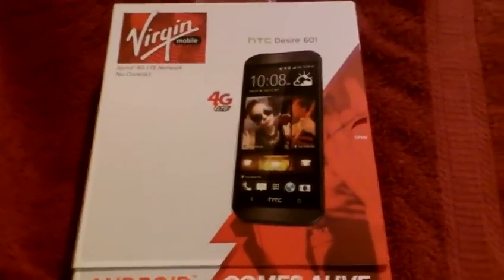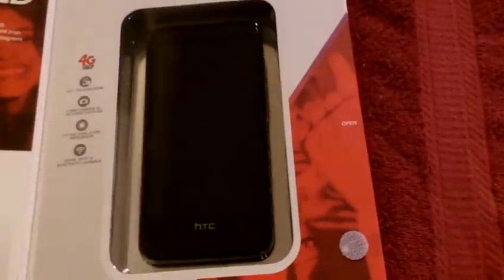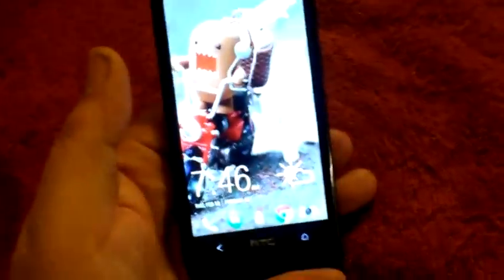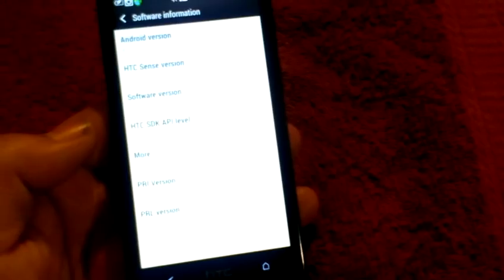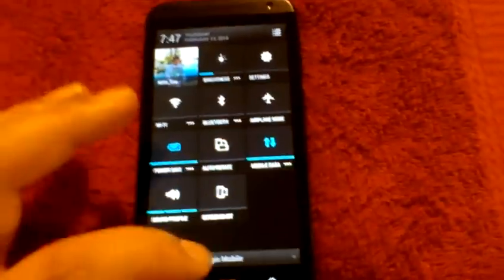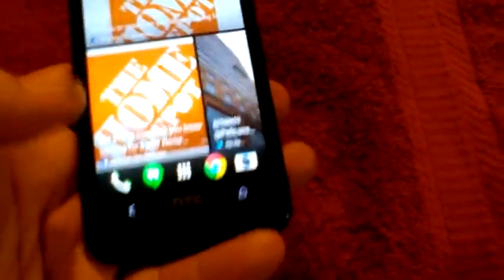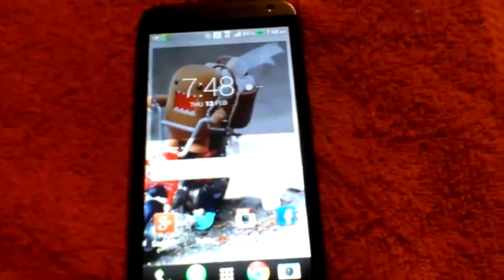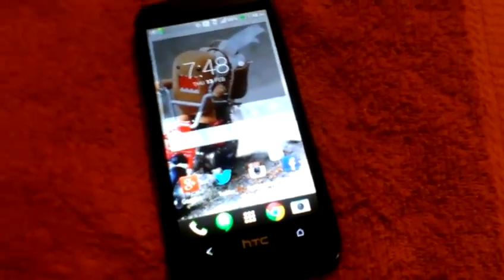HTC Desire 601 Unboxing Virginmobile USA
Here is the unboxing of Virginmobile USA HTC Desire 601 currently $199.99 at radioshack